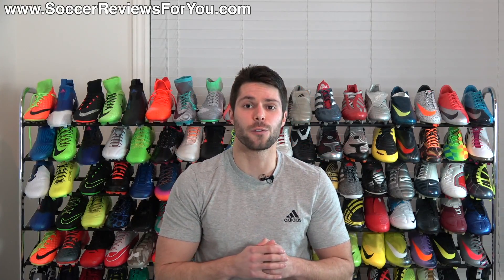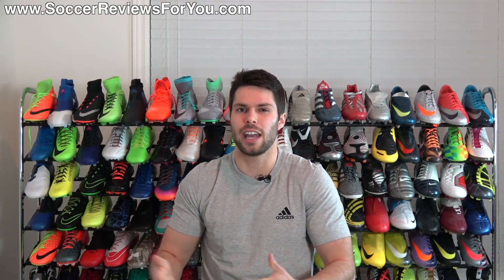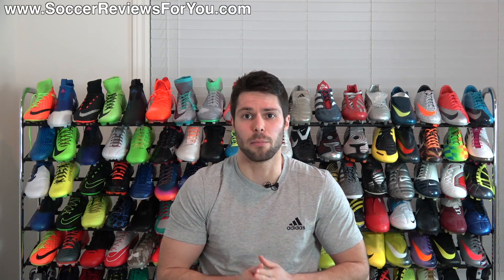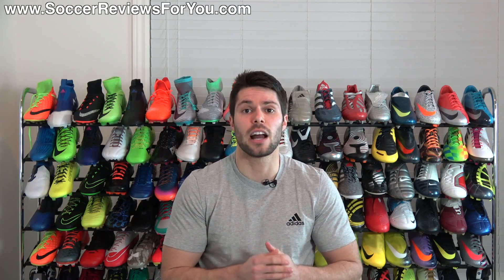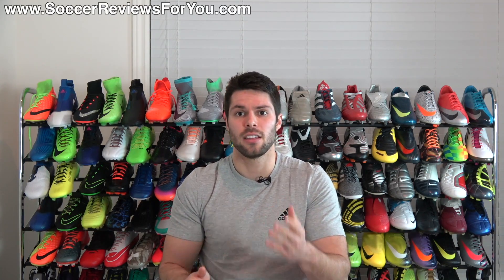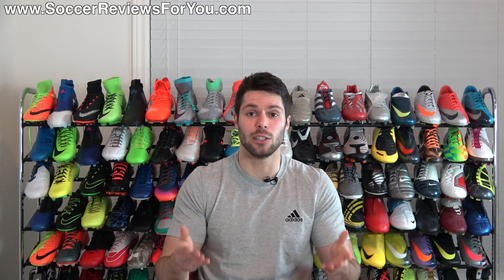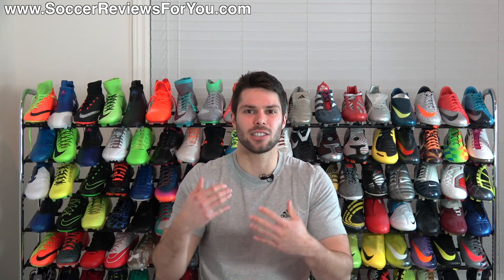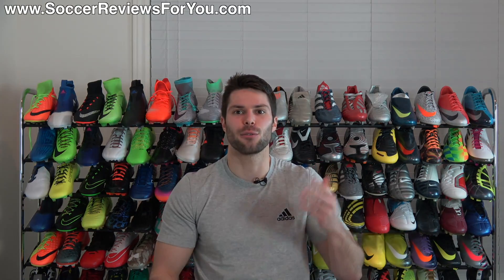Top 5 Most Comfortable Soccer Cleats/Football Boots Out of the Box